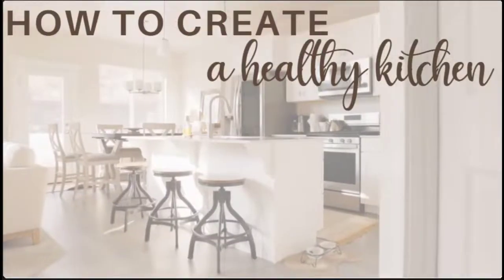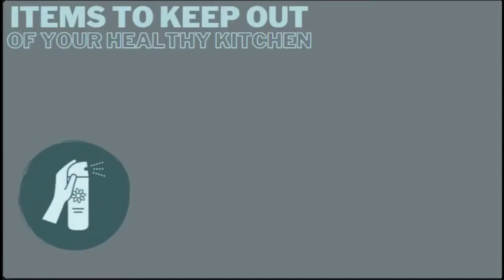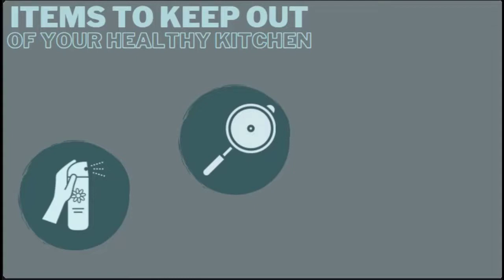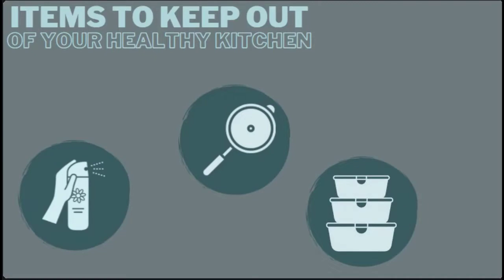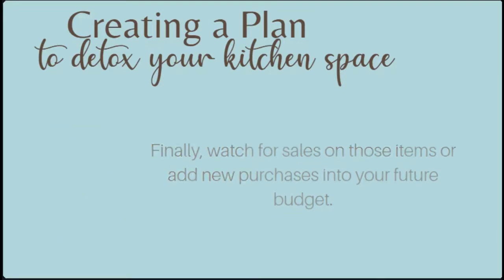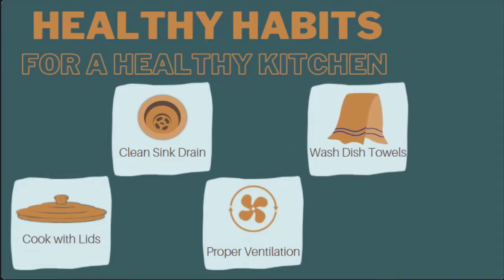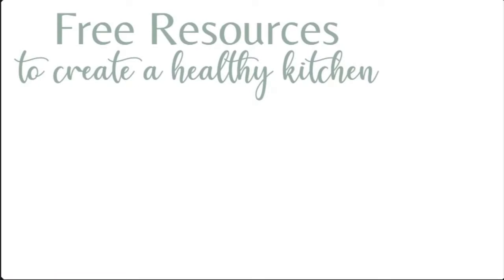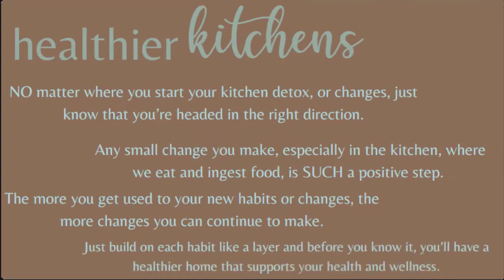How to Create a Healthy Kitchen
One of my favorite places to be is in my kitchen.  It's where the kids and I hang out after school, it's where our family starts our day usually and it ends up being the central hub for our entire home and life.

And because we spend SO much time in the kitchen and it involves the food that we eat, it's often the place I recommend starting your healthy house journey.

Because, let’s face it, what good is healthy eating if the products we are cooking in and on are adding chemicals and toxins into our food. In order to have a truly healthy lifestyle, we must look at what goes into our body (food), what goes on our body (products & clothes) and what surrounds our body (our home environment). ​

The same idea of whole and natural food choices also applies to the environment of our kitchens, where we cook and eat. The more natural and pure the products in our kitchens are, the healthier we will be overall. The options are increasing and there’s never been a better time to start changing your home environment to be healthier and toxin-free.

This week’s blog post is going to cover:
👉🏼 The Items to Keep out of your Kitchen
👉🏼 How to Create a Plan for Your Healthy Kitchen
👉🏼 Habits to Make Your Kitchen Healthier
👉🏼 Resources to Help Facilitate a Kitchen Detox